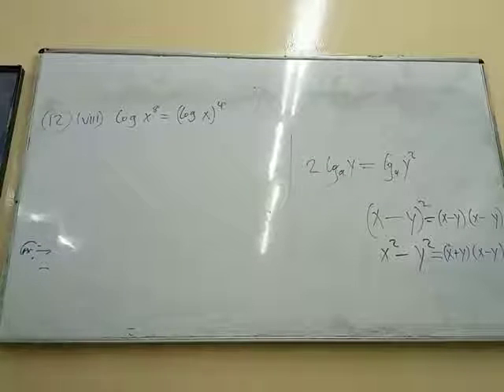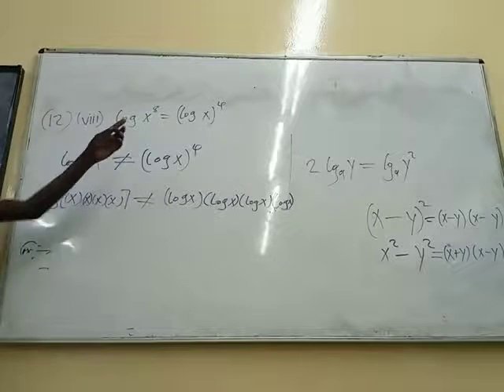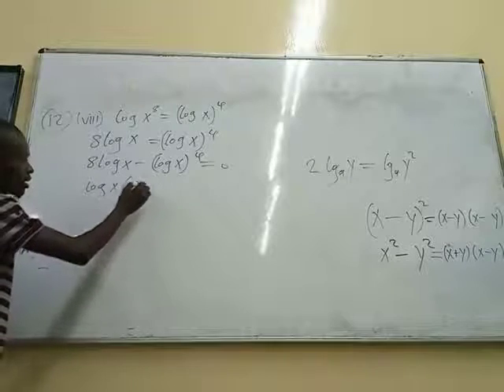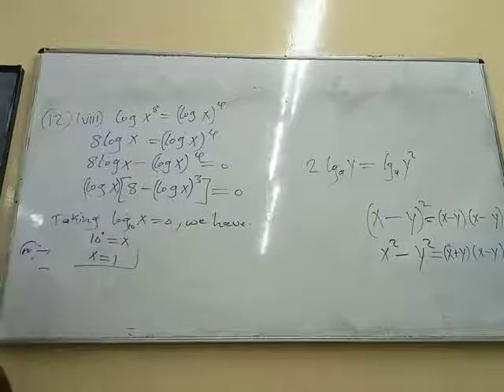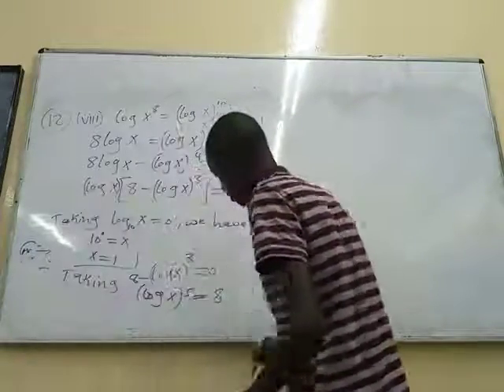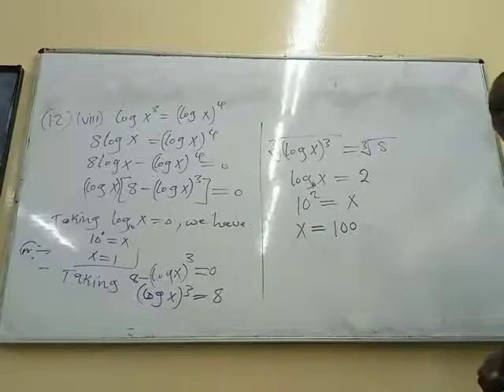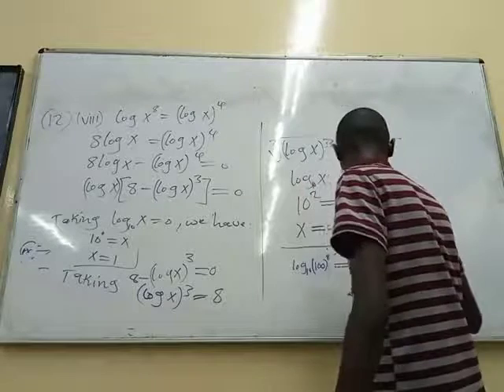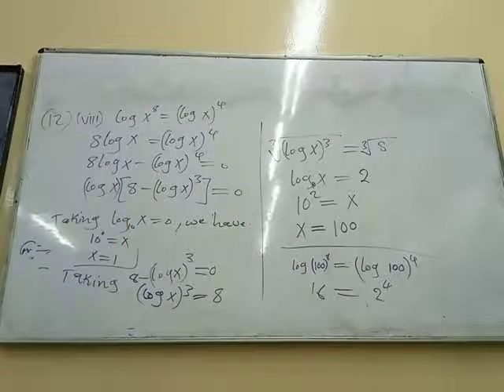SOLVING LOGARITHMIC EQUATIONS QUESTION 12iiv TUTORIAL SHEET 5 TS5Q12viii by harmtedy